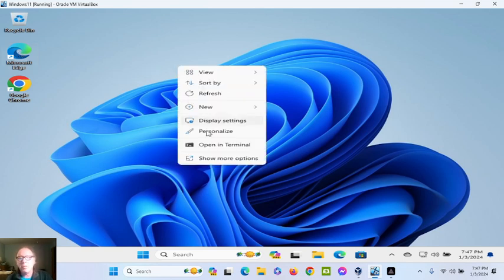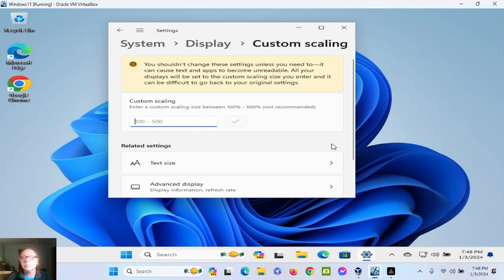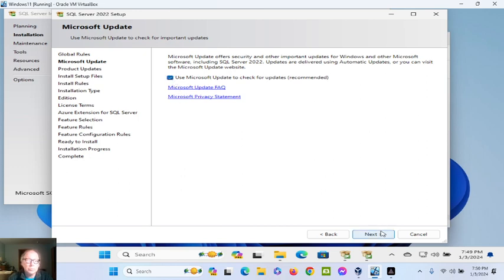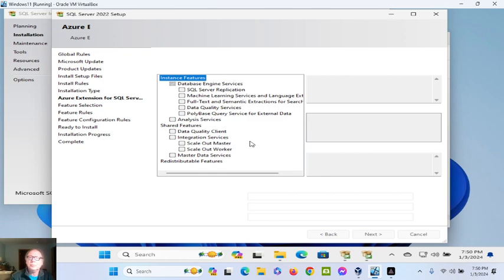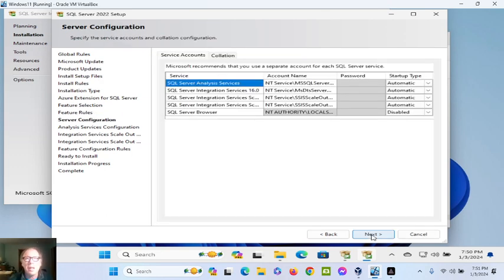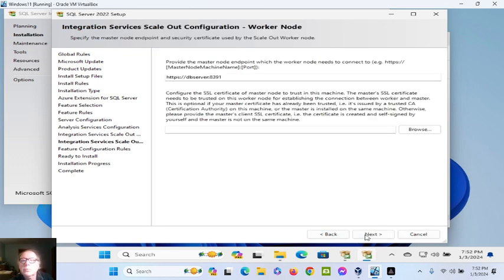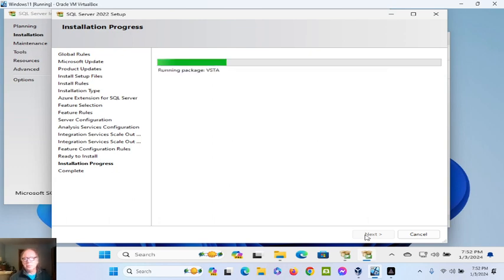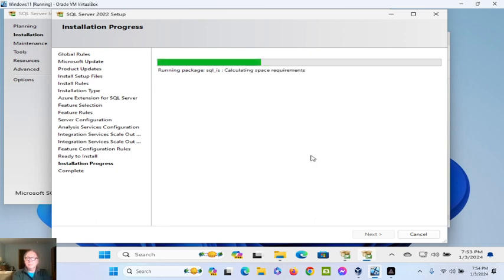SQL Server 2022 : SSAS and SSIS Install [vid 03]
Another video in the SQL in a box series this time we install SSIS and SSAS.